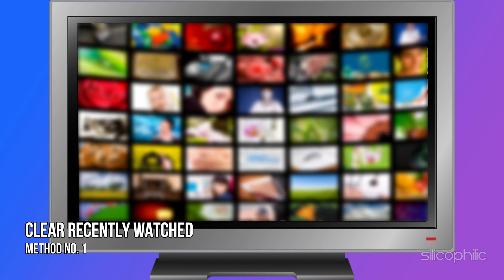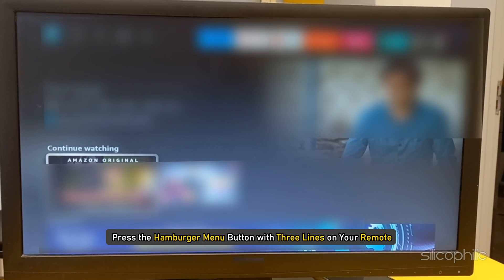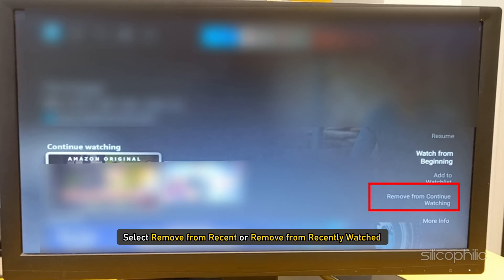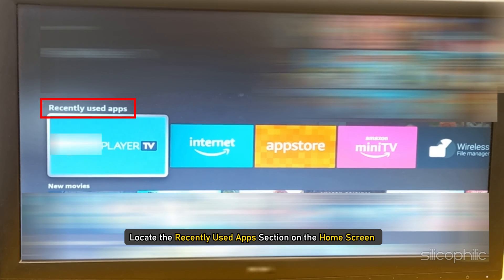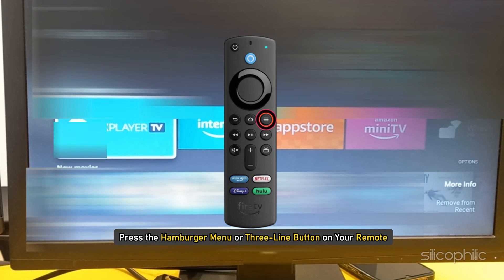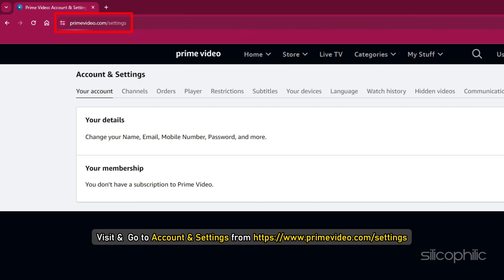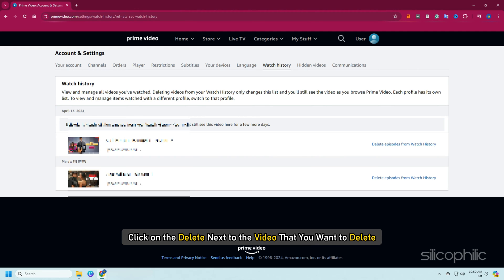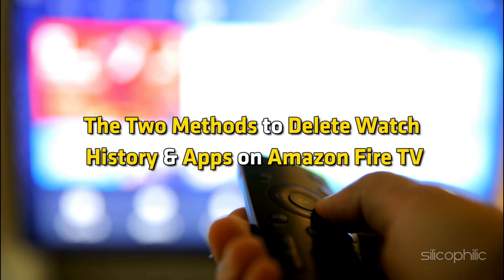Quick Cleanup: How to Delete Watch History & Recent Apps on Your Amazon Fire TV!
There isn't a way to completely clear your watch history on Amazon Fire TV, but you can remove individual titles from your "Recently Watched" list. Here's how:

Watch history on Amazon Fire TV refers to a list of movies, TV shows, and other content you've recently watched on the device. This history applies specifically to your Amazon account and the profile you're using. Here's a breakdown of what it includes:

Content Source: It primarily tracks what you've watched on Prime Video, Freevee (formerly IMDb TV), and potentially some supported third-party apps.
Focuses on Recent Activity: It mainly shows what you've watched recently, but depending on the app, it might include your entire watch history within that app.
Convenience Factor: The purpose is to provide easy access to content you've already started watching or might want to resume. Fire TV displays this watch history on the home screen under the section titled "Continue Watching" or "Recently Watched."
Here are some additional points to remember about watch history:

Not All-Encompassing: It likely won't show everything you've ever watched on the Fire TV, especially content from unsupported apps.
Device Synced: Your watch history is synced across compatible Fire TV devices you use with the same profile.
Privacy Control: While you can't completely erase your watch history, you can remove individual titles you don't want to see anymore.

Timestamps:
00:00 Intro
00:17 Method: 1
00:47 Method: 2